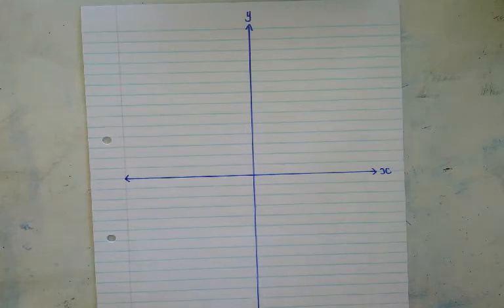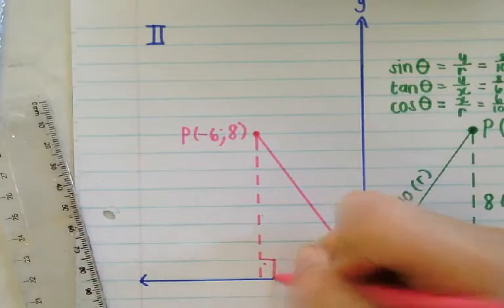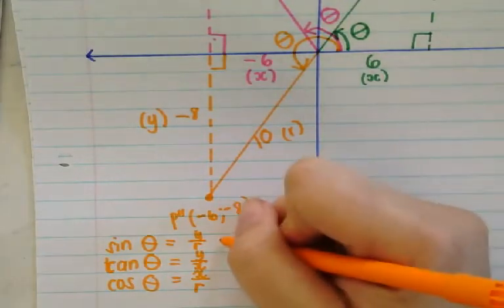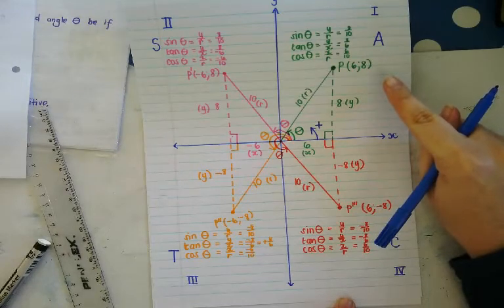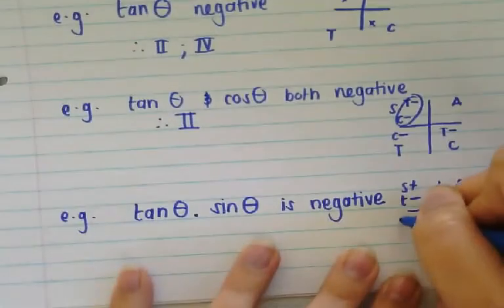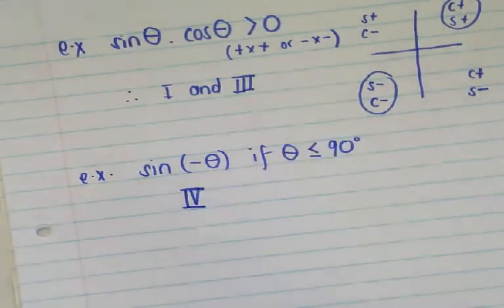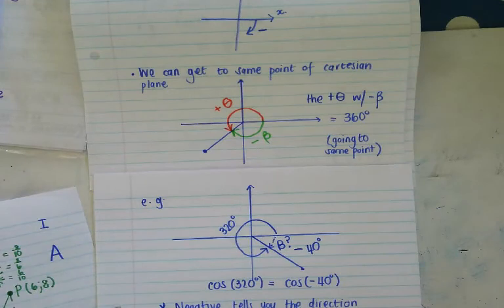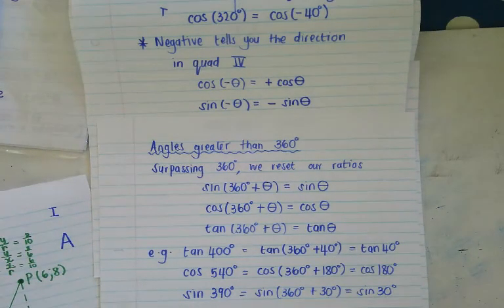10 5 Group 1 Wednesday 9 Sep